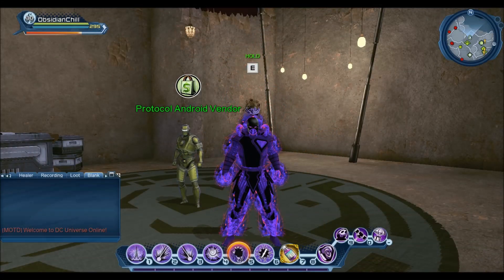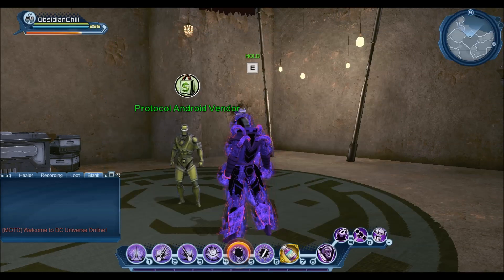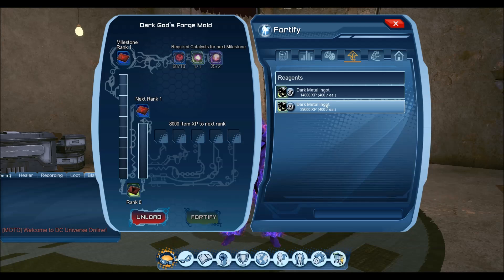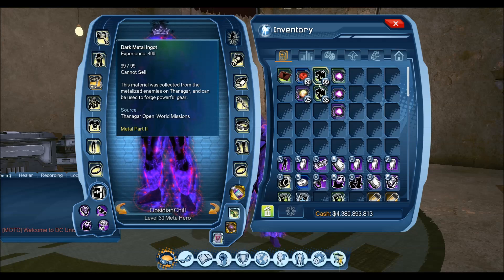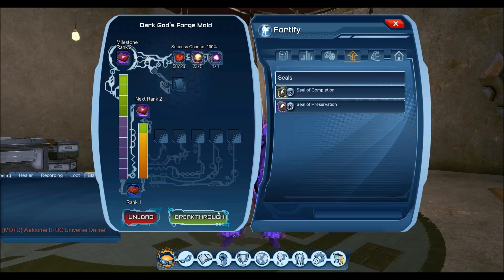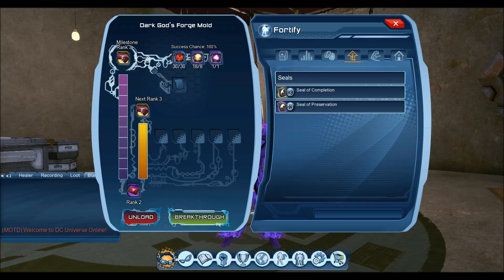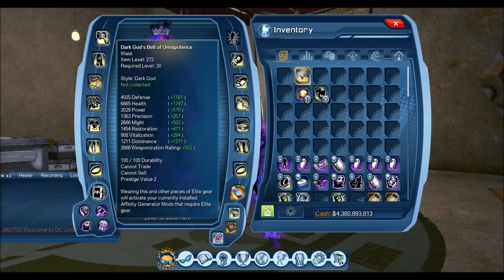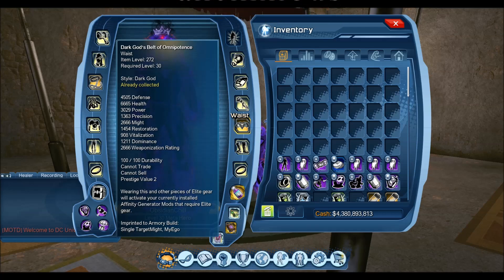DCUO: OP Belt Breakthrough Guide Metal Part II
A breakdown of the 3 rank breakthroughs and all the materials that are required to unlock the Dark God's Belt of Omnipotence.